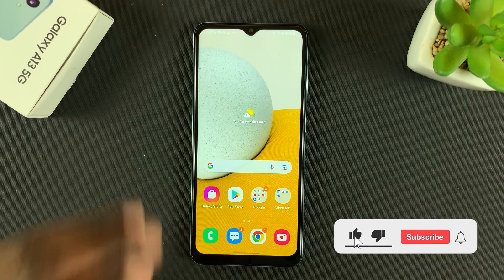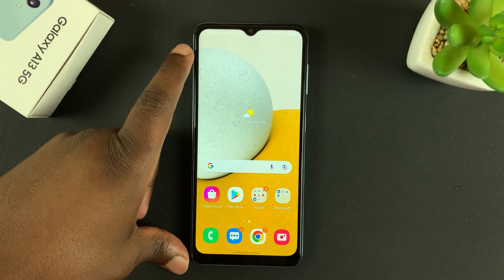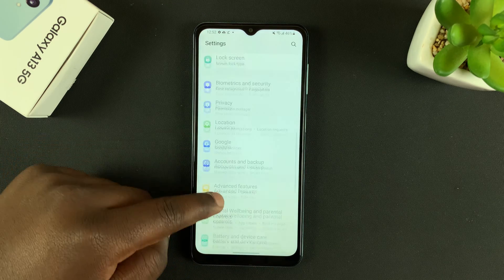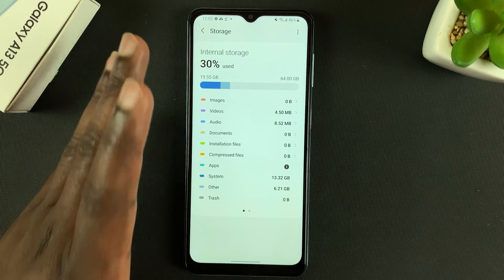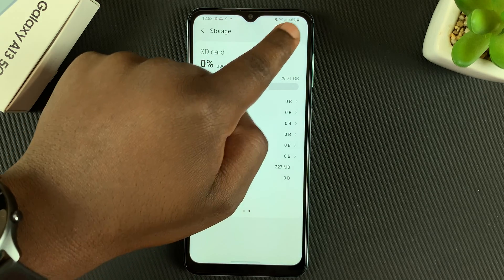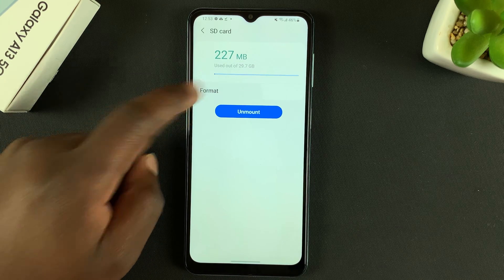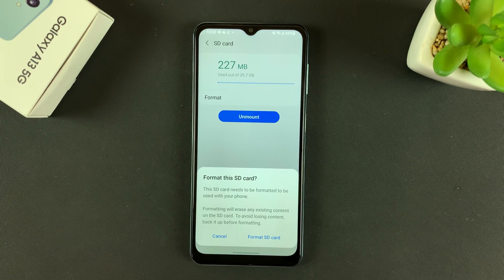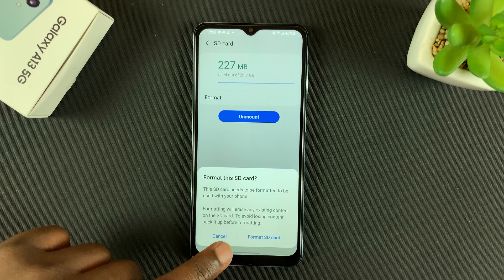Samsung Galaxy A13 5G: How To Format an SD Card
Here's how to format your SD card inside the Samsung Galaxy A13 5G. Formatting an SD card will wipe all the data from that SD card.

Cell Phone Tripod Adapter